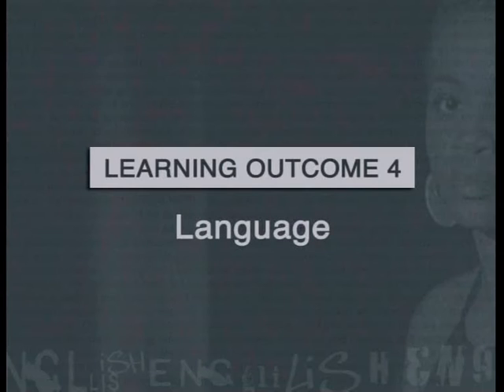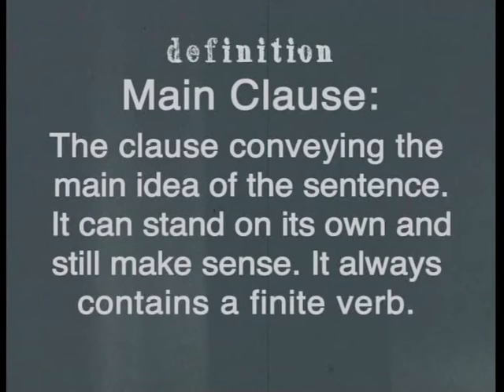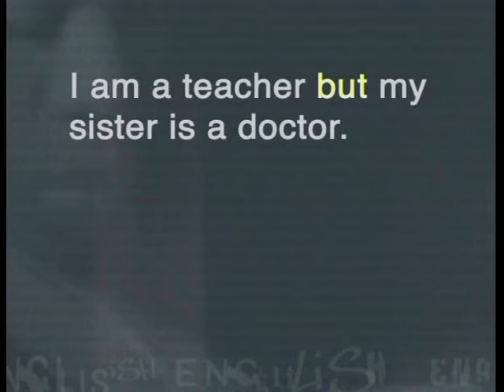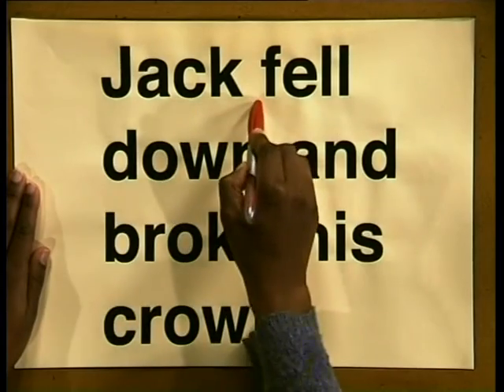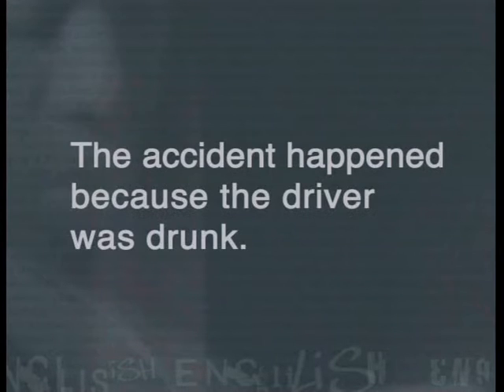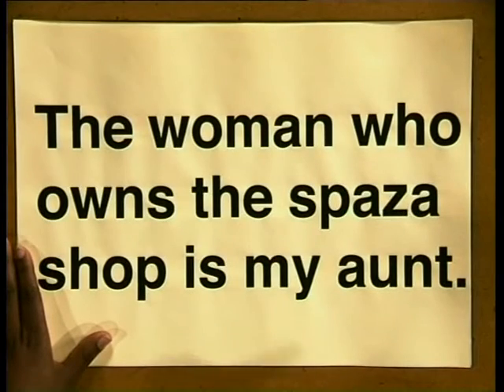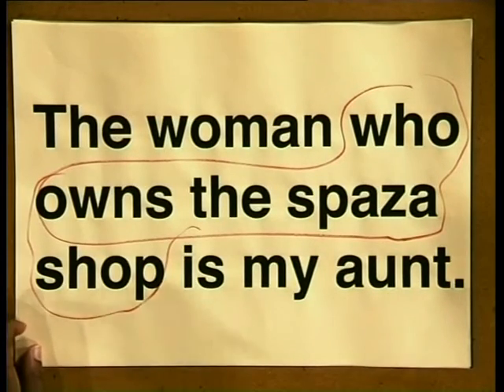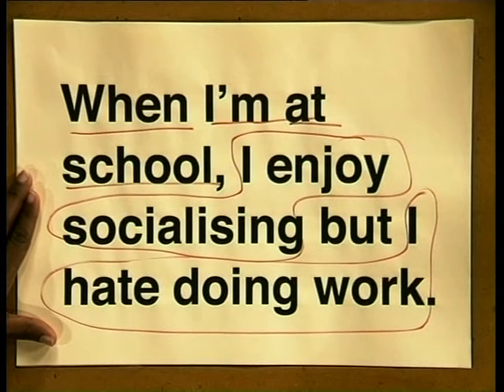Structuring the Clauses